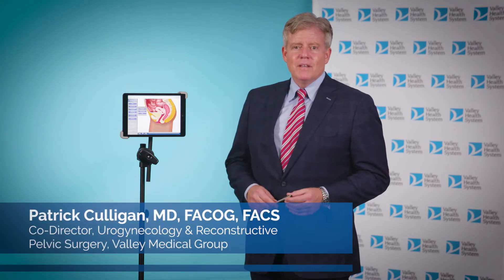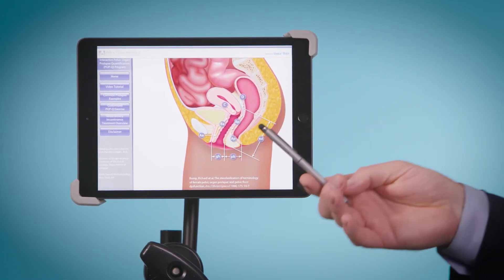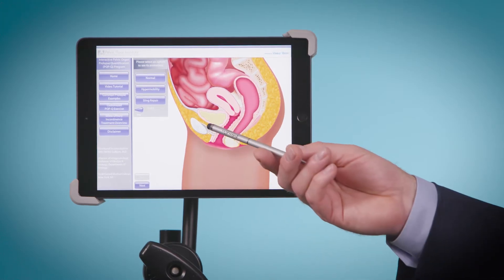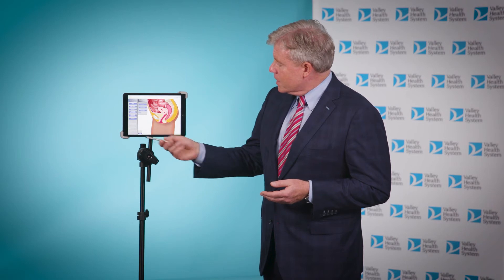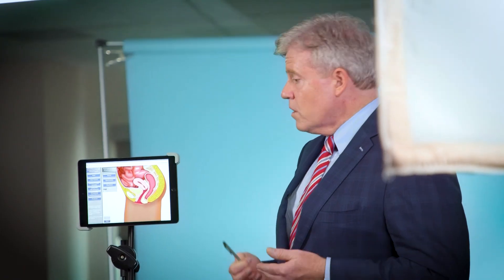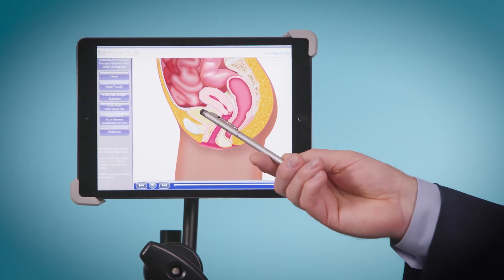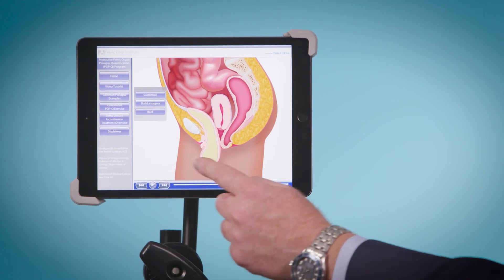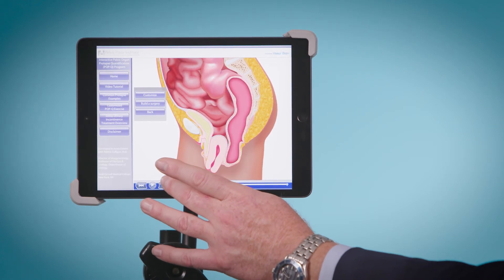Pelvic Floor Disorders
Join Dr. Culligan as he discusses what stress urinary incontinence and pelvic organ prolapse are and how they can be treated in this edition of Virtually Valley!